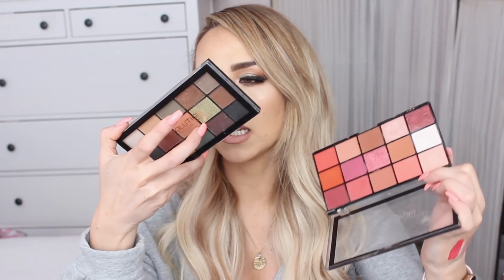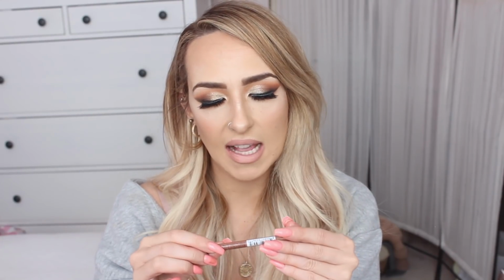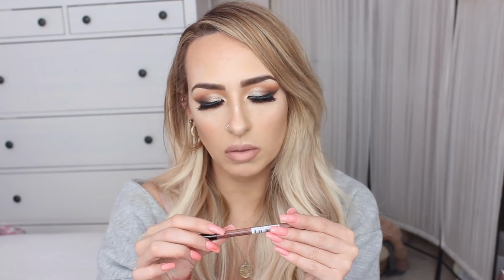TOP 10 UNDER $10/€10!! BEST DRUGSTORE MAKEUP!!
▷PRODUCTS MENTIONED
- Catrice Ten sational primer

▷CLOTHING & ACCESSORIES!

▷Makeup & BEAUTY!